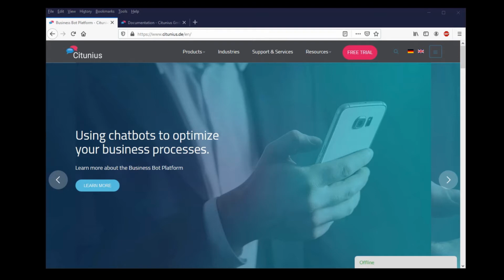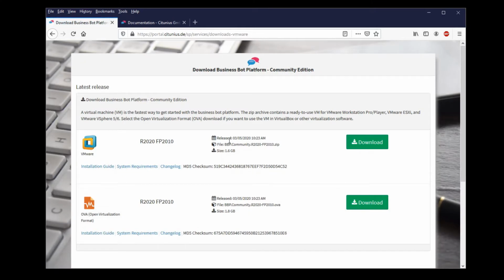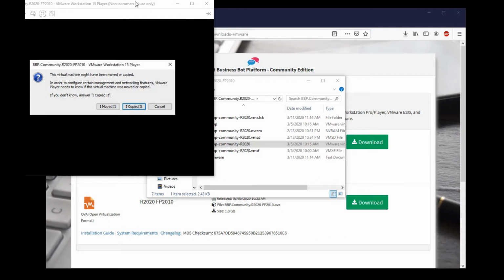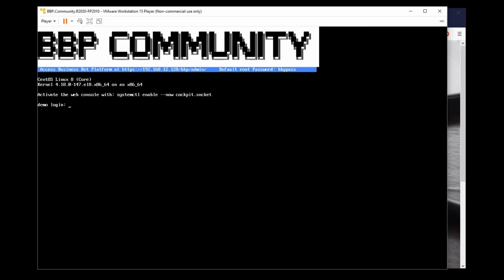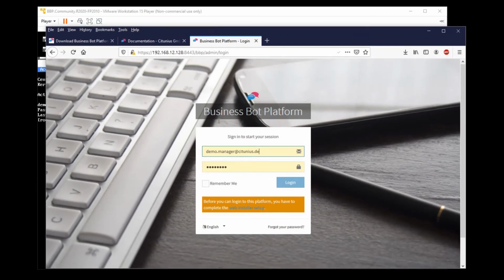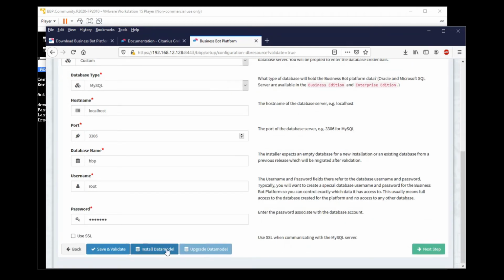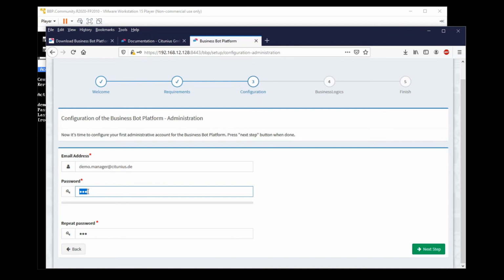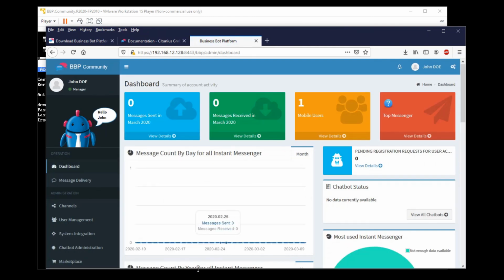Using Business Bot Platform with VMware Workstation Player